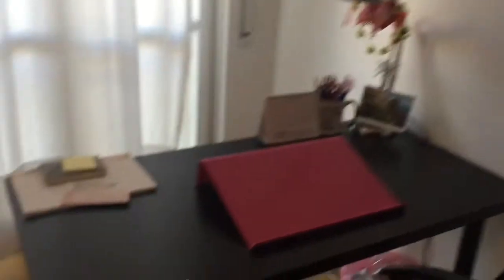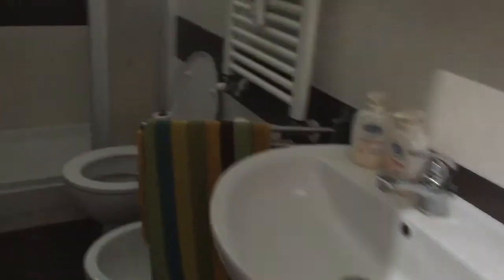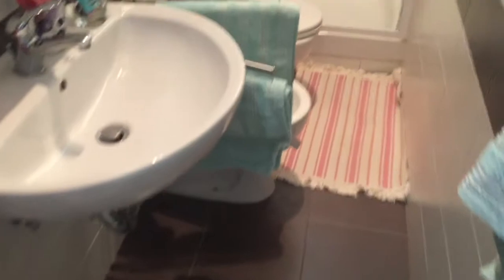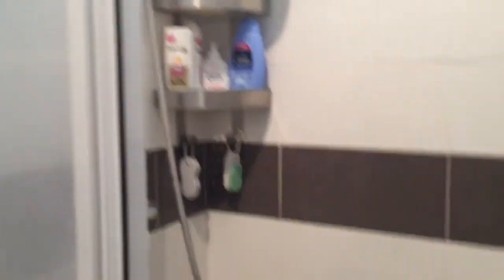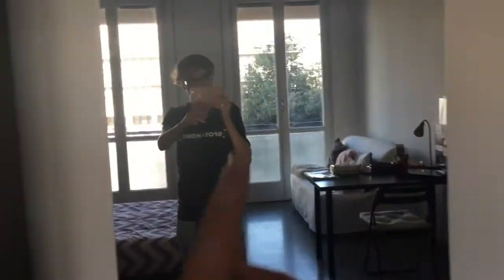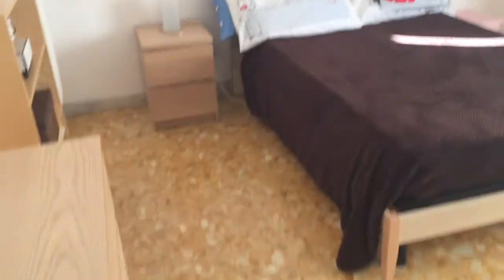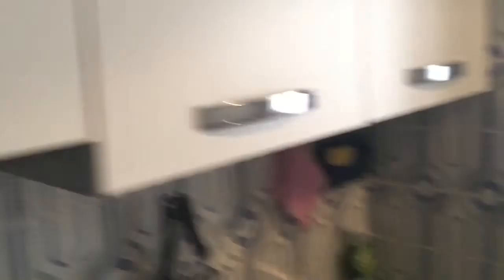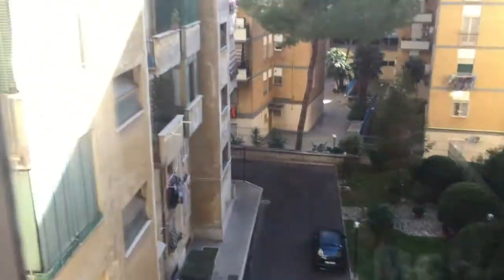Rooms for rent in furnished 4-bedroom apartment in Tuscolano - Spotahome (ref 145588)